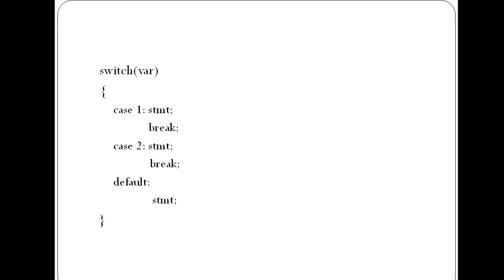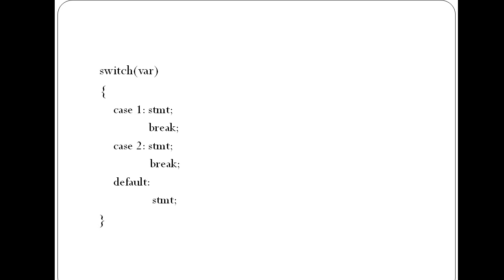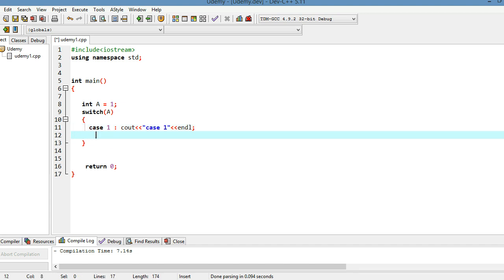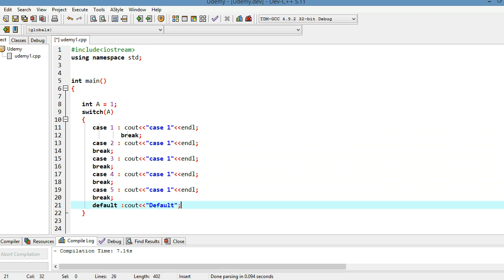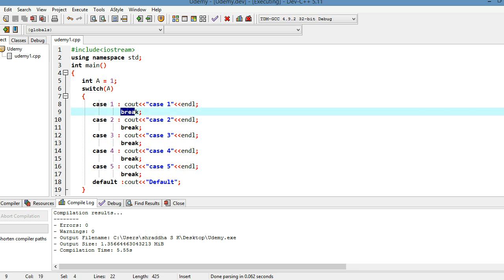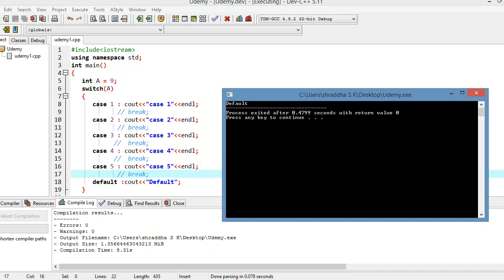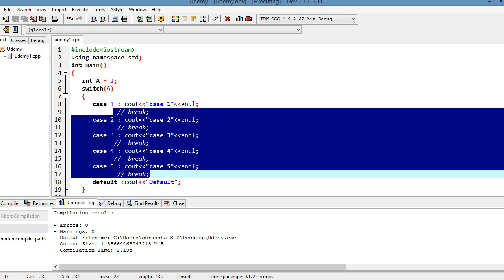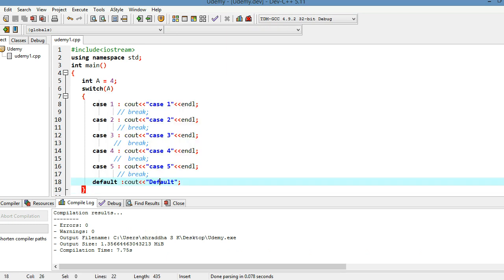Switch Statement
Welcome to programming with sk